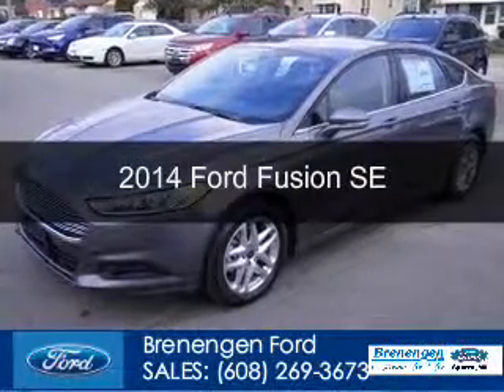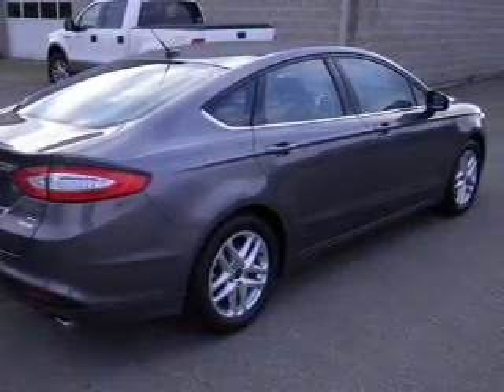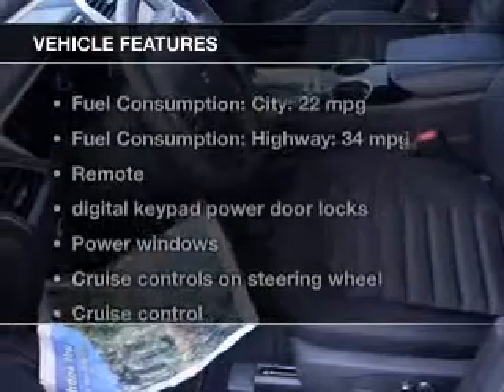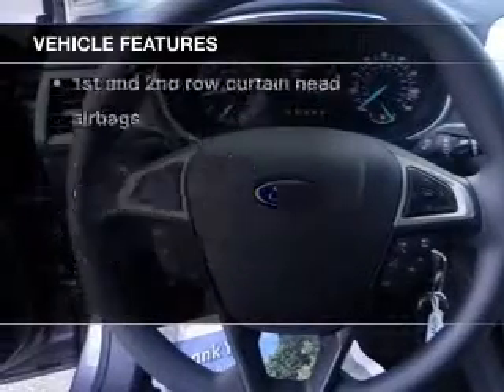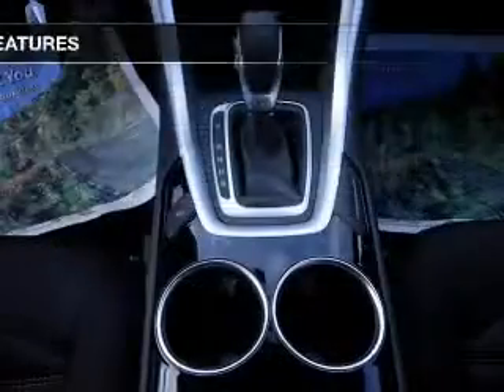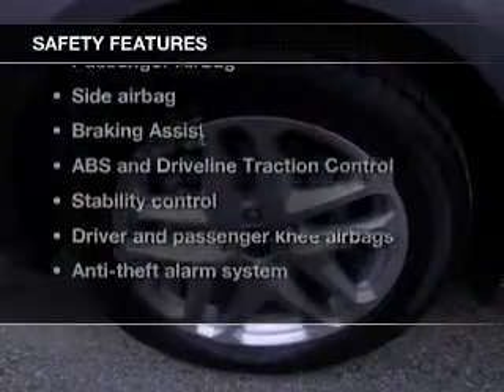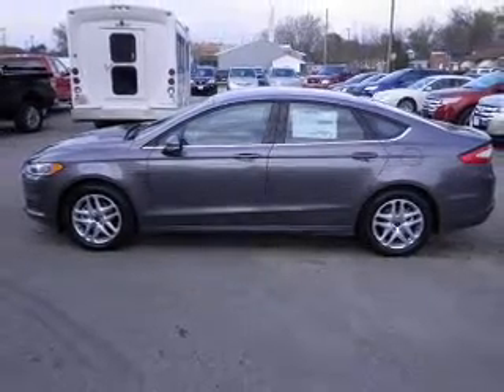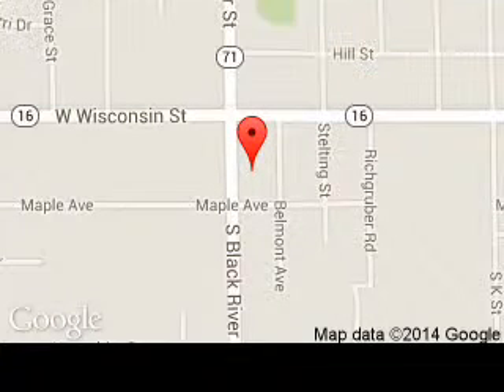2014 Ford Fusion - Sparta WI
Phone:
Year: 2014
Make: Ford
Model: Fusion
Trim: SE
Engine: 1.5 liter inline 4 cylinder 16 valve
Transmission: 6-Speed Automatic
Color: Sterling Gray Metallic
Mileage: 89
Address:
615 South Black River Street